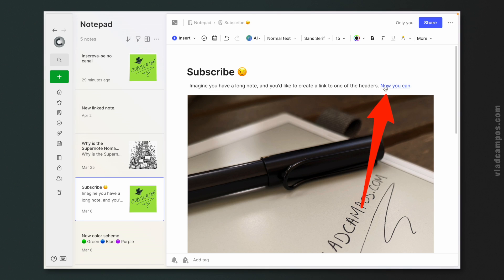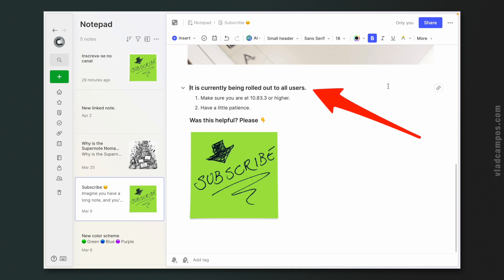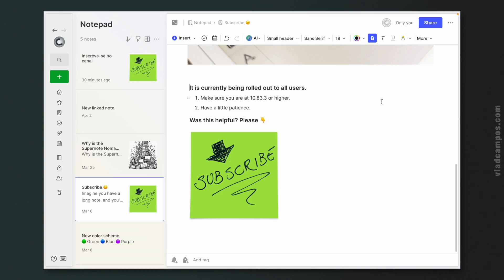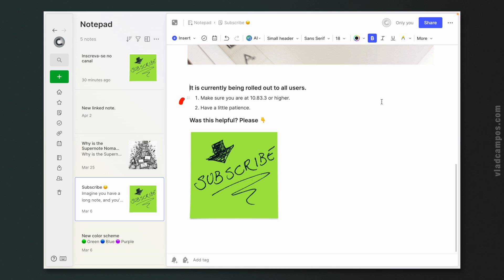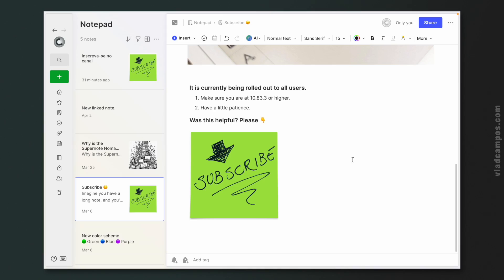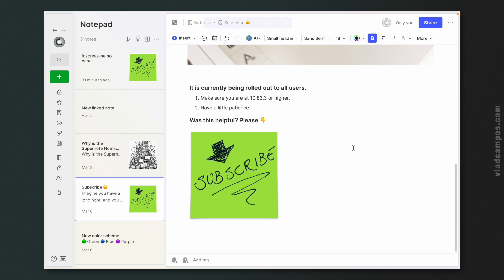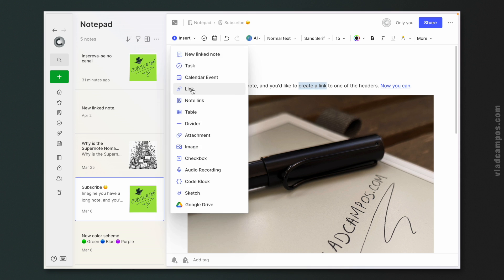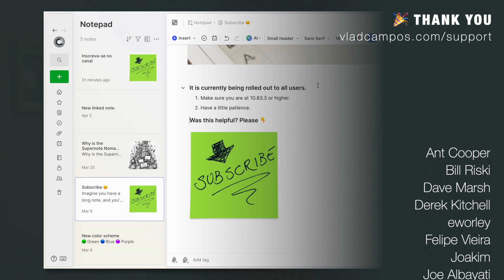NEW 🎉 Link to headings (Evernote)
You can now create links to headings on Evernote. Make sure you are at 10.83.3 or higher and be patient. It is currently being rolled out to all users.